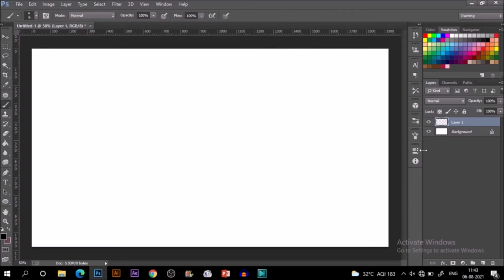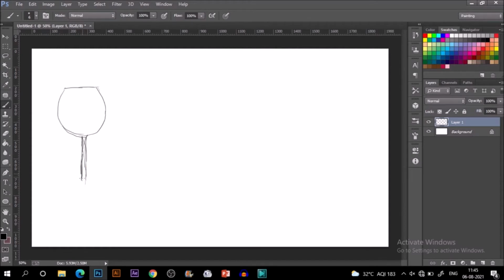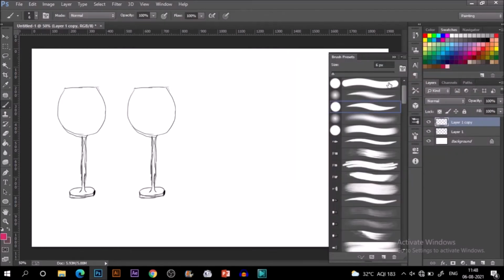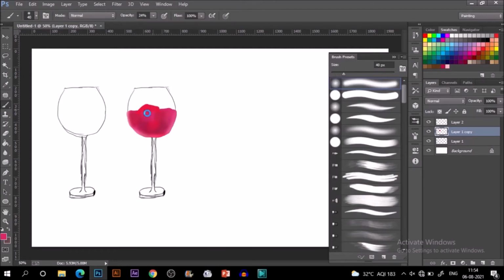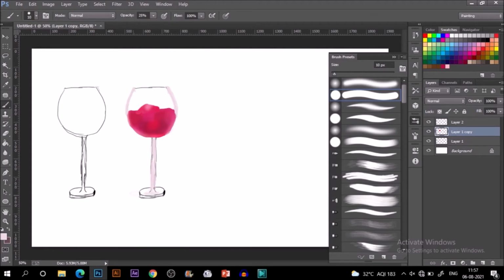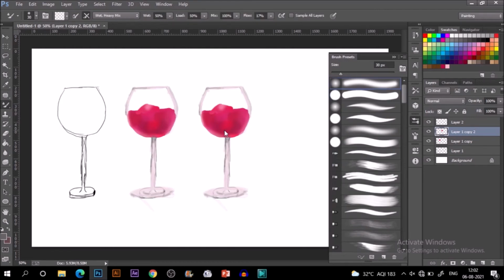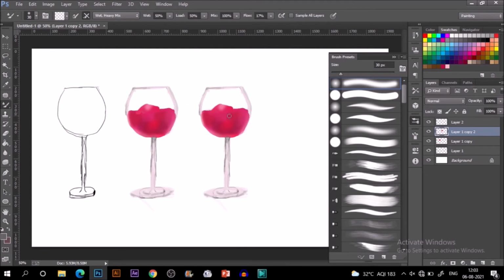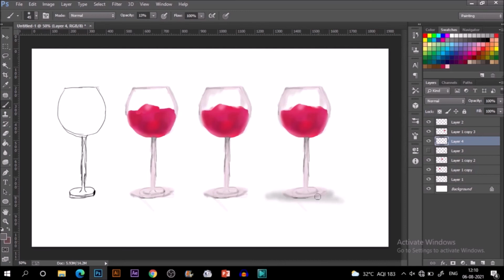How to Paint Mocktail Glass | Step by Step Digital Art Lessons | Digital Painting Photoshop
Learn how to paint Mocktail Glass in Watercolor in Adobe Photoshop in this fun and easy Photoshop tutorial in step by step Digital Art Lesson with basic default brushes in Adobe Photoshop - perfect for beginners to learn how to paint in Adobe Photoshop.

This Watercolor digital art style is great for learning how to start digital drawing and coloring shapes in Photoshop perfect for botanical illustrations (and any other illustrations that can benefit from some real style watercolor drawing!) This is the digital Photoshop technique I use everyday to color in my projects because it is easy, quick and it creates warm, real and professional illustrations.

Brushes I used in this tutorial
Basic Hard Round

This digital painting tutorial is also a great way to learn how to digital paint in Adobe Photoshop without watching any boring drawing lessons. By combining some crucial drawing theory with some fun and practical drawing exercises, this free mini digital art tutorial will teach you on  how to draw like a pro.

So make sure to watch it all the end. DON'T SKIP to learn how to draw your illustrations before moving on to color! Note: although I am using Photoshop and an One by Wacom Pad, you can replicate the same coloring techniques using your favorite digital art software & tools.

This video tutorial has voiceover instructions, so grab your device, open up Photoshop and draw with me :)

• One By Wacom Pen Tablet
• Adobe Photoshop

Believe me, you can draw this watercolor art style!
About My SkillShare Courses :
Skillshare Courses are a way to support me in helping illustrators, designers, and hobbyists of all levels in their quest to create beautiful things in digital world. By becoming a member of Skillshare, you not only get access to all of my premium courses & creative insights but you also allow me to keep creating and distributing tutorials for free on YouTube. So, from the bottom of my heart, THANK YOU.

(For First Time Sign Up with the link you'll get 14 Days FREE PREMIUM MEMBERSHIP)

SHARE YOUR CREATIONS!
 tag @shopapattern